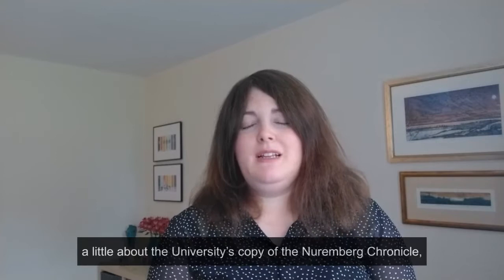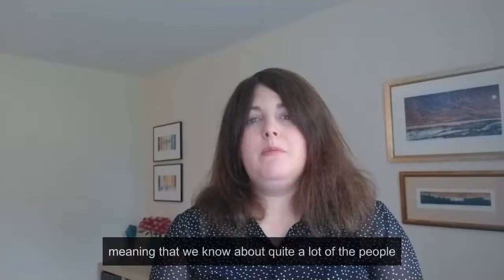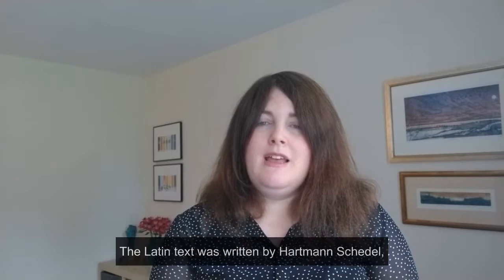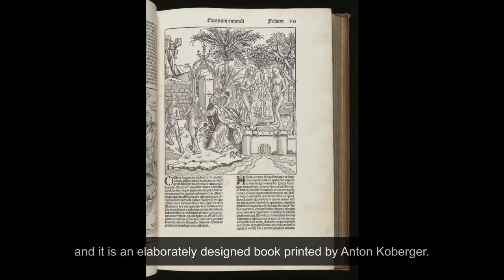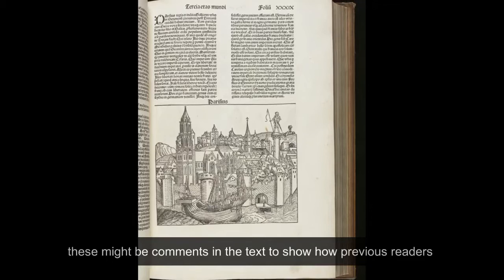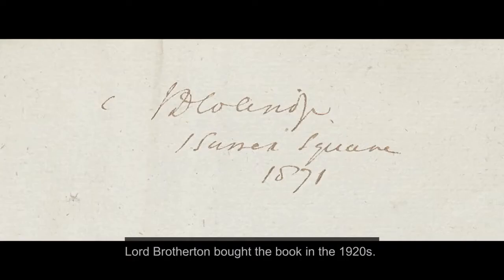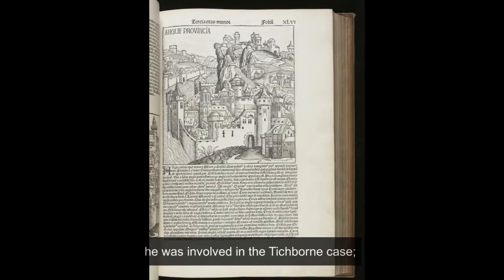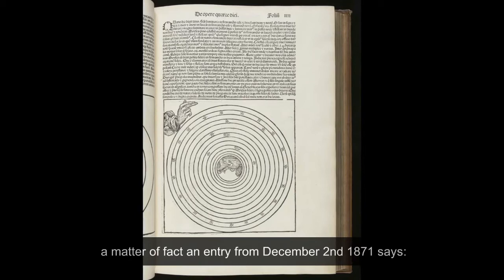Two Minute Treasure - The Nuremberg Chronicle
In this Two Minute Treasure from Leeds University Library Galleries, Laura shows us a wonderful example of an early printed book.  The Nuremberg Chronicle was printed in 1493 and tells the story of human history as told in the Bible, and is lavishly decorated with woodcut illustrations.